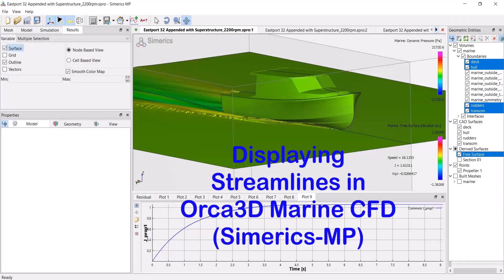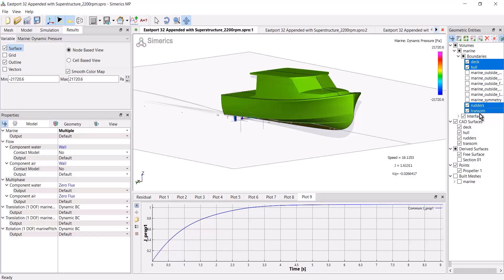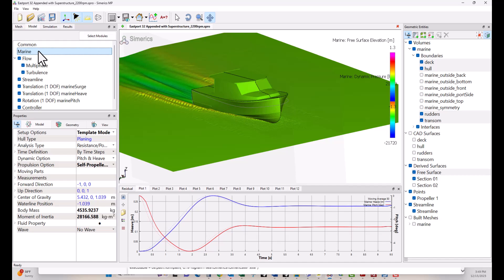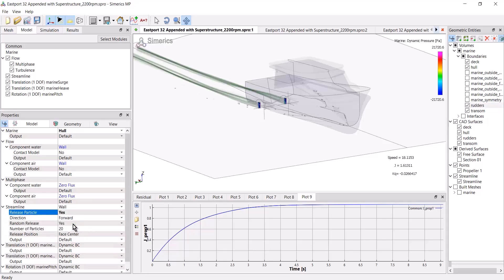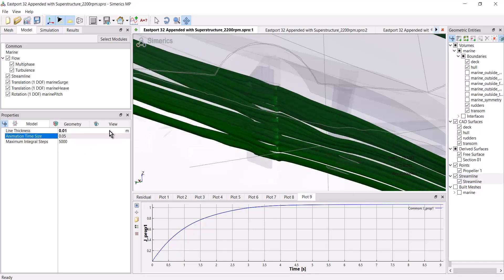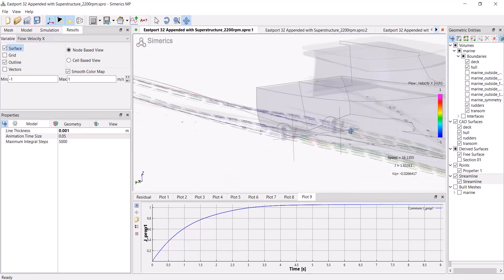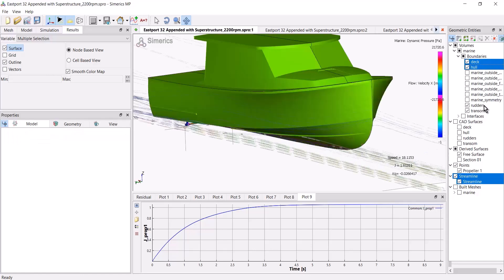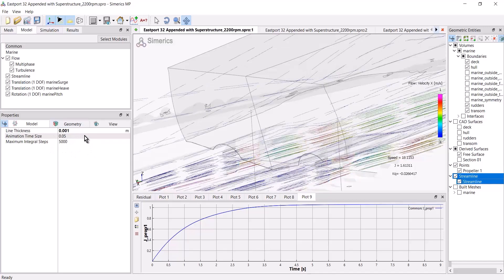Streamlines in Orca3D Marine CFD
See how to enable streamlines in your CFD simulation and change their settings.